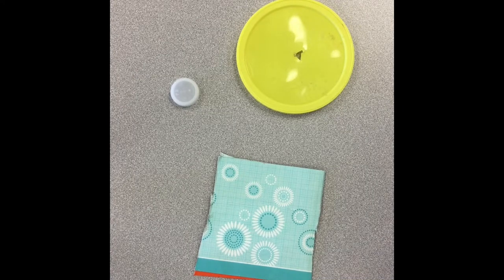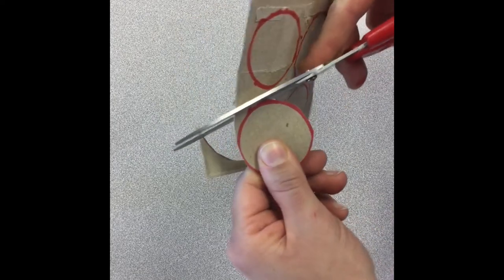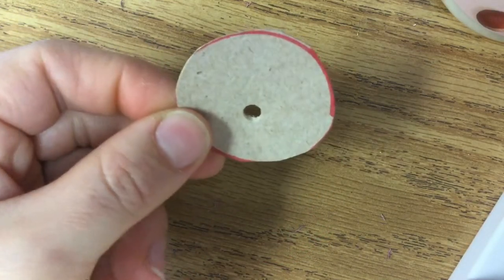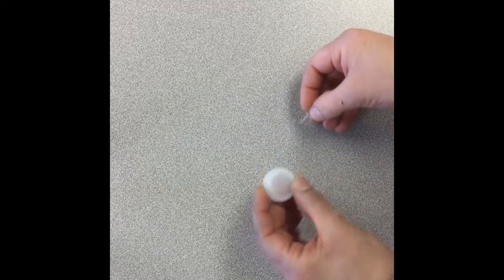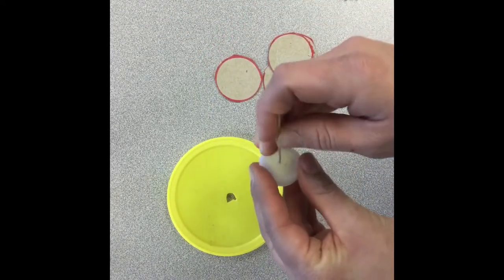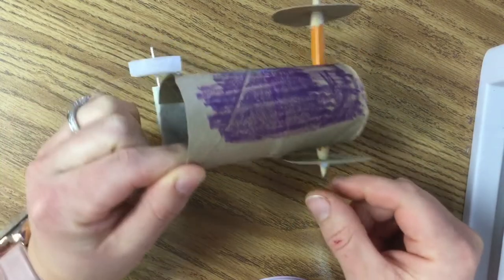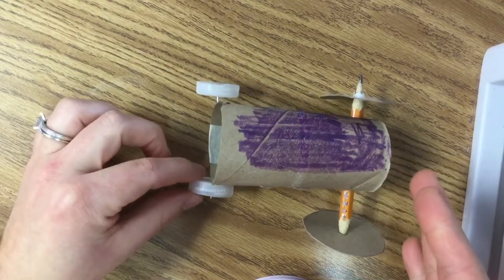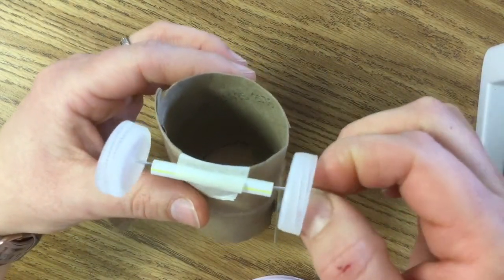How to make a wheel and axel car